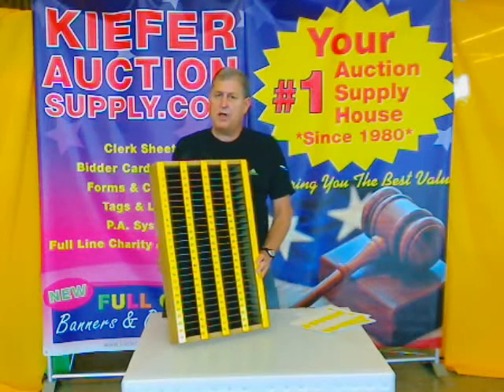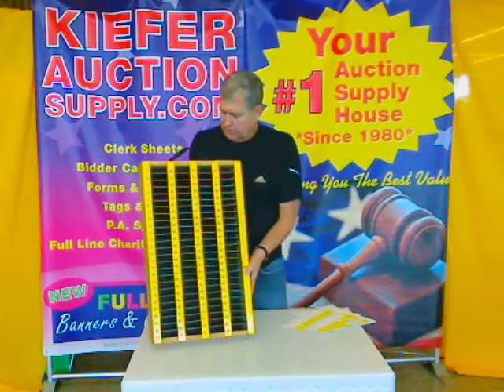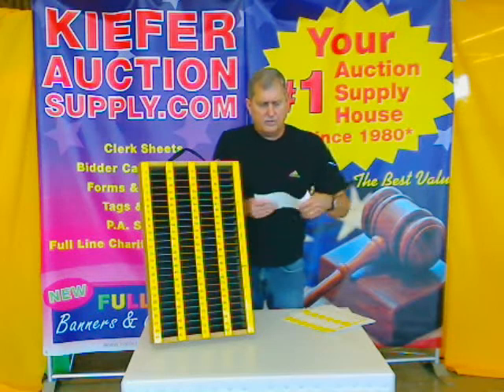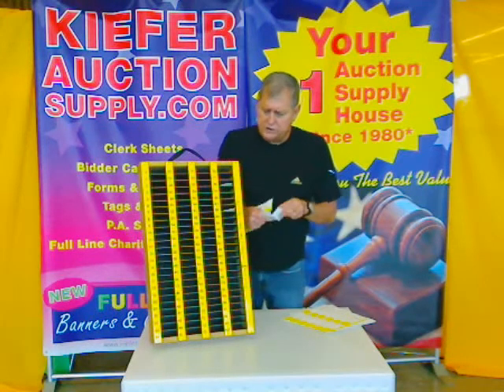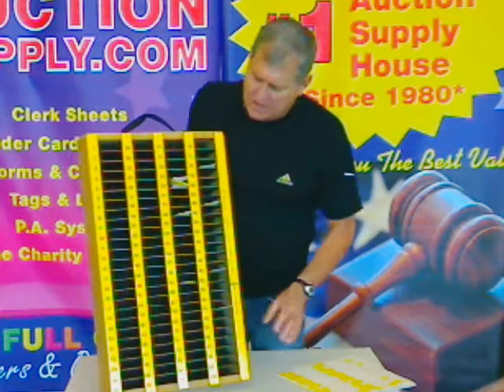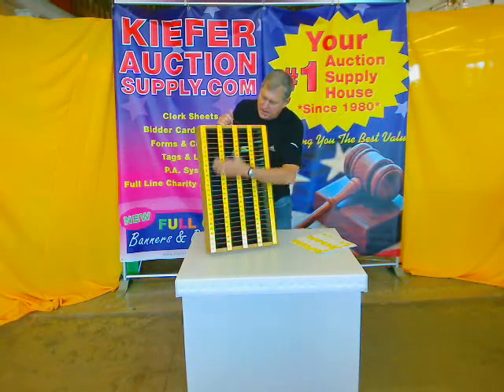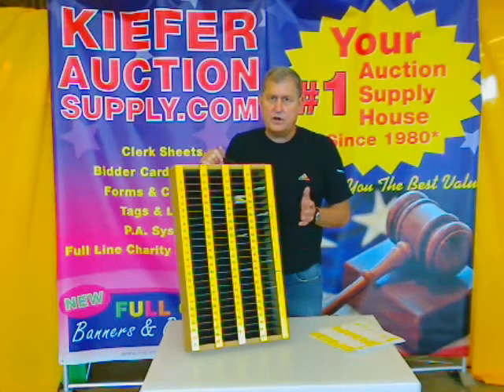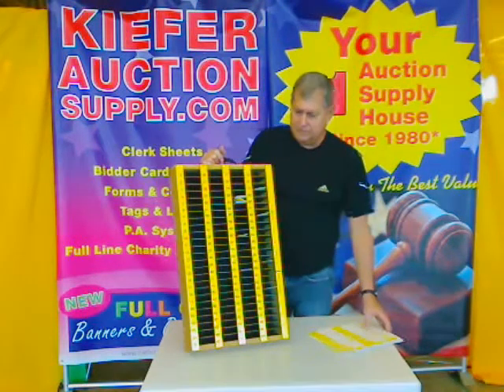Slot File Box